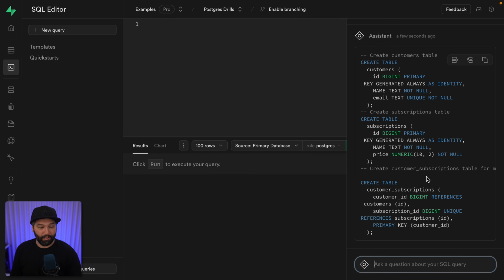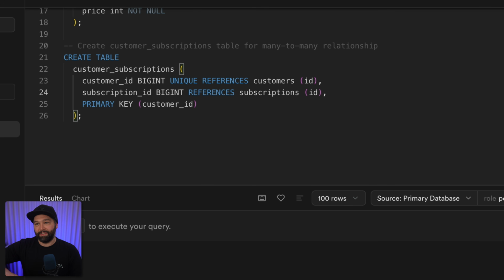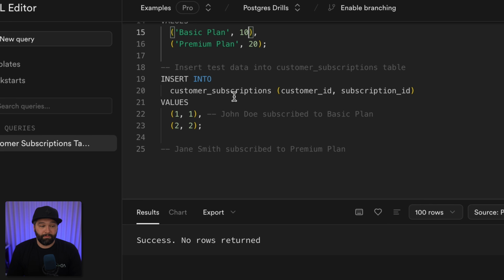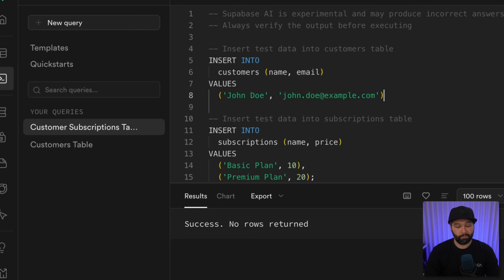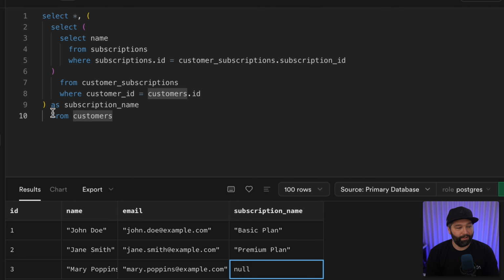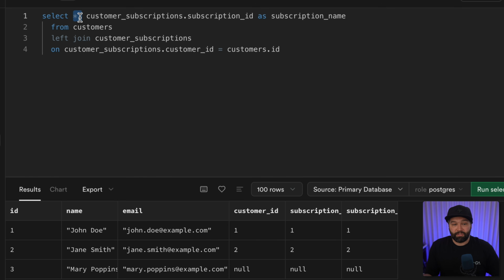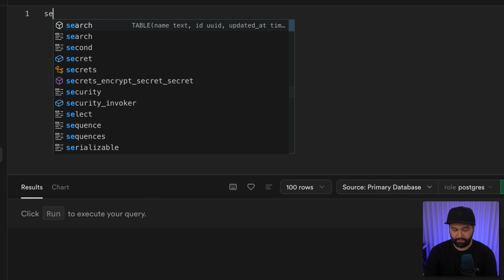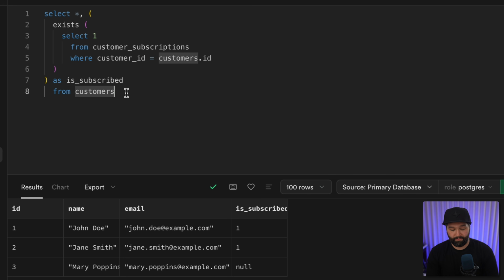Subqueries vs Joins when selecting across a many-to-many relationship in Postgres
When querying data across multiple related tables, Postgres offers a few options. In this video, Jon Meyers steps through how to write a subquery in a select statement, and then how to refactor this to use joins instead. Lastly, he demonstrates how to aggregate data across a many-to-many relationship.

00:00 Warm up: Create a schema containing a many-to-many relationship
04:55 Exercise 1: Select data across tables using nested subqueries
08:10 Exercise 2: Refactor select to use joins instead of nested subqueries
11:42 Exercise 3: Aggregating data across a many-to-many relationship